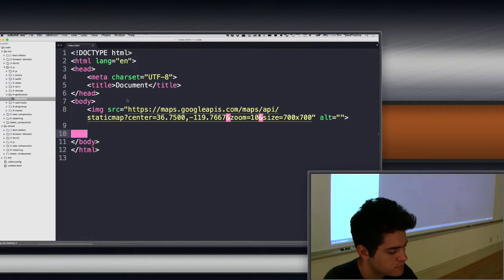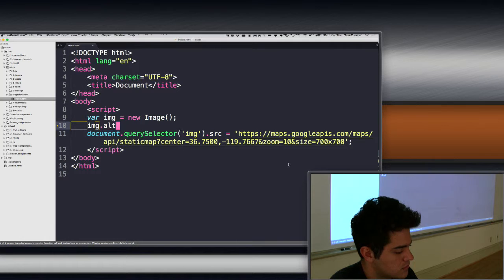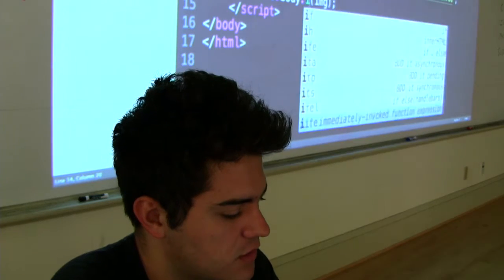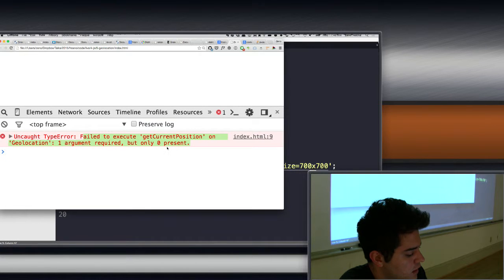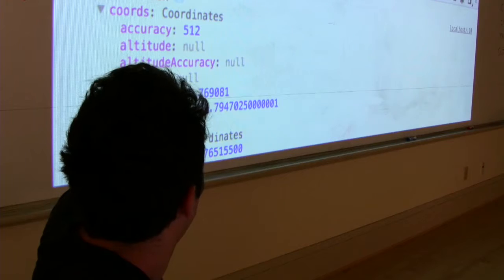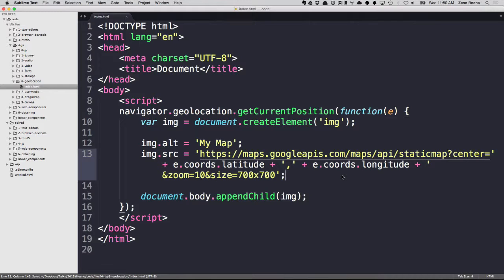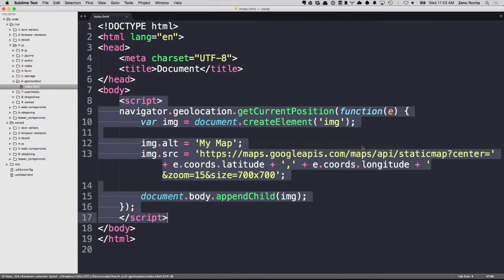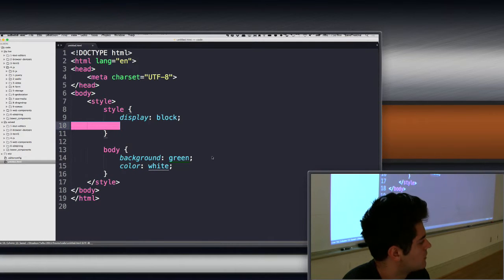Polymer Day 3 Part 8.mov